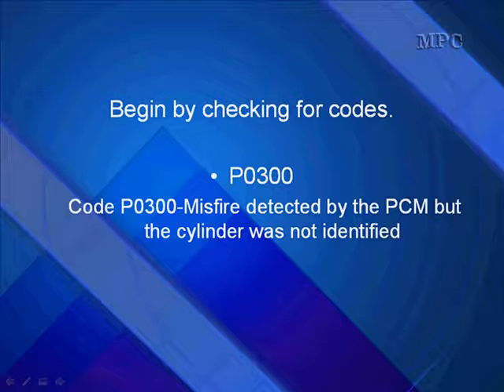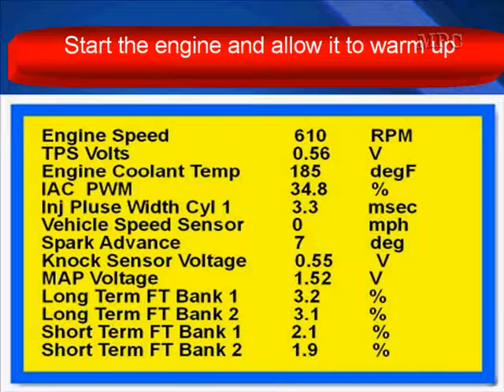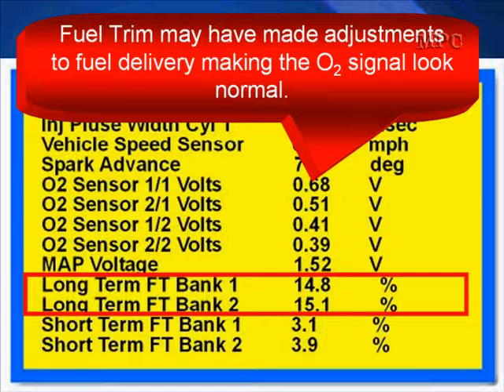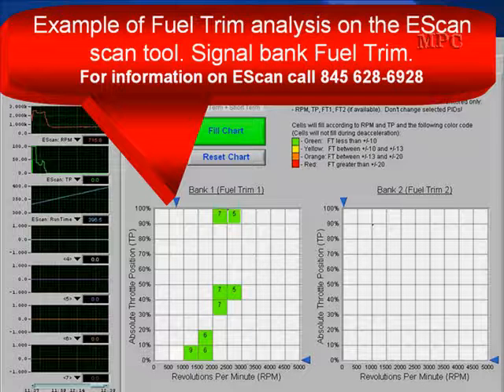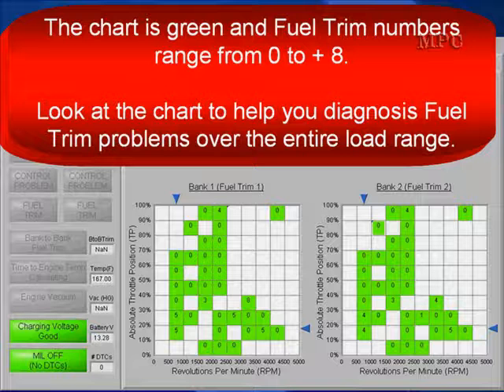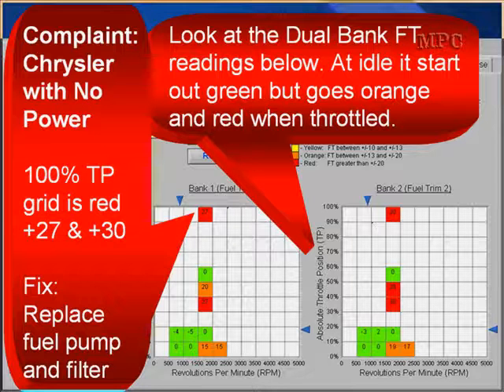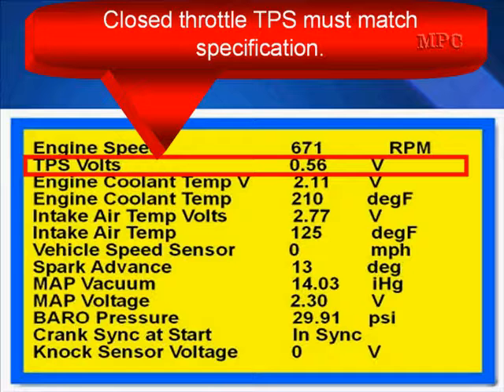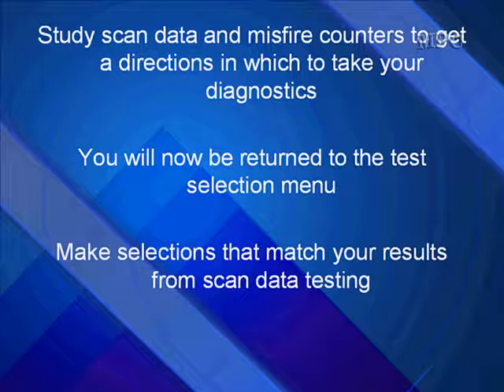16 Chrysler Diagnostics: Ignition System Tests - Misfire Scan Data